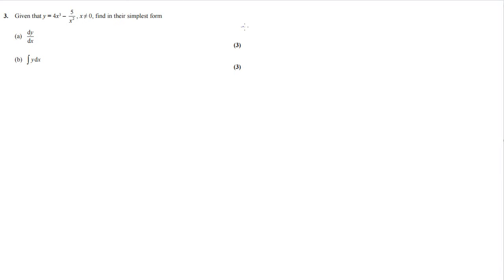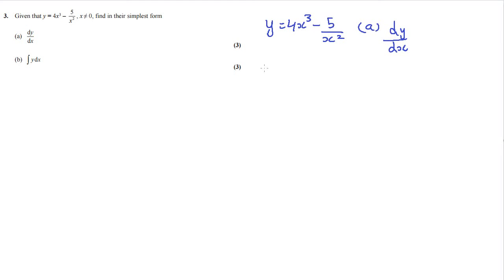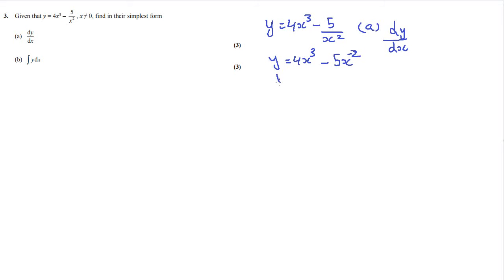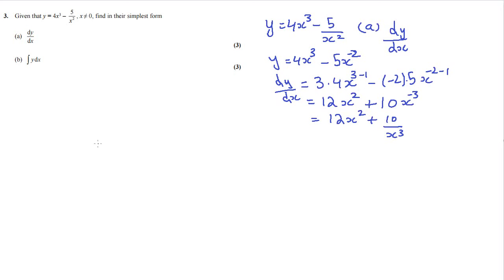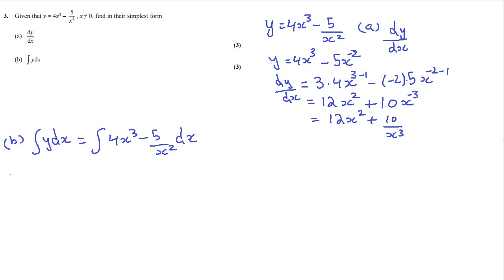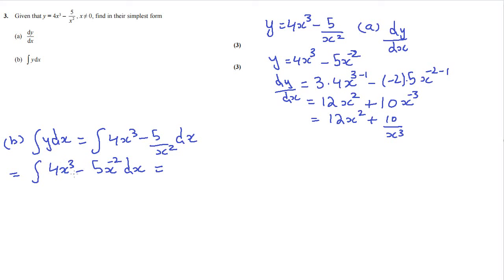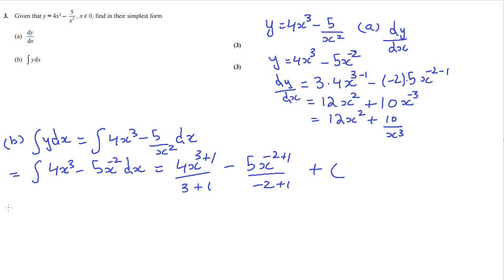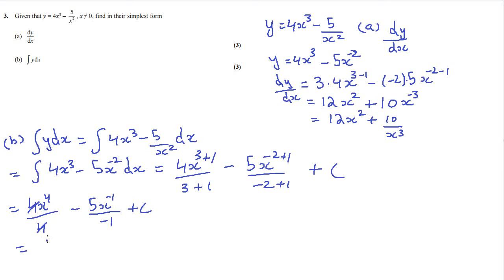Edexcel Maths C1 Exam Solution May 2015 : Question 3 Worked Solution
This is a Worked Solution of Question 3 of the A Level Edexcel Maths C1 Paper, that took place in May/June 2015.